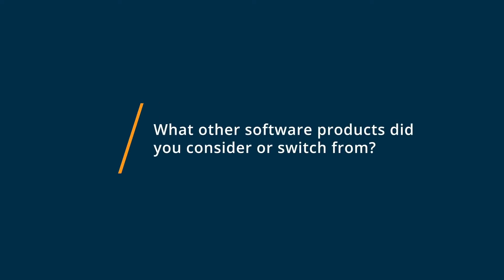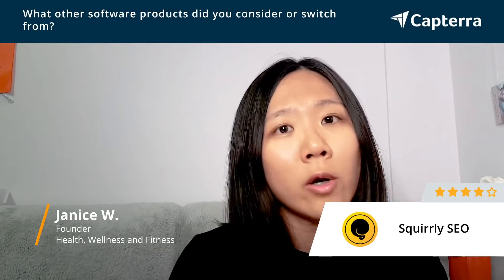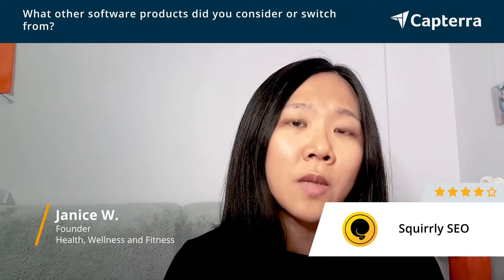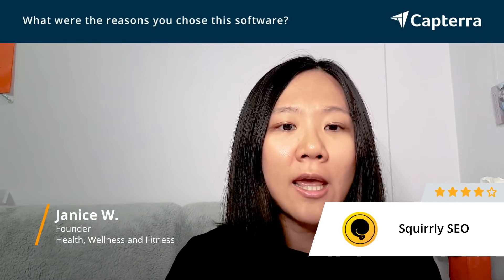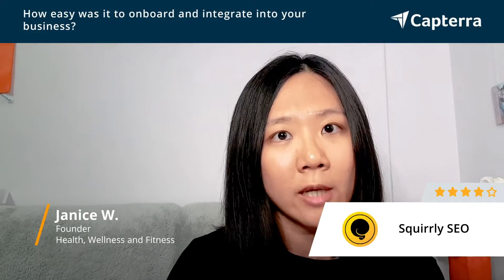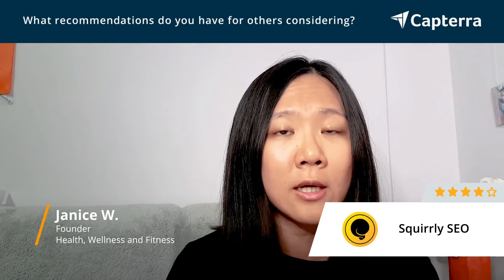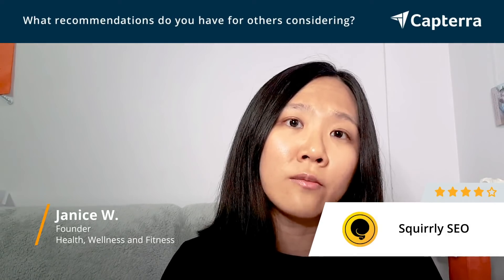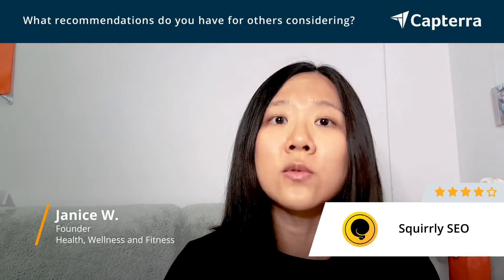Squirrly SEO Review: Useful Niffy Tool for SEO-Beginners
💡📘 Interested in Squirrly SEO? Browse Squirrly SEO reviews, pricing and compare with popular alternatives

Squirrly SEO Review 2021.

Looking to rank your WordPress sites to TOP 10 on Google? You'll boost rankings, organic traffic, write Perfect SEO articles, and more..

Leading SEO Experts and Content Marketing Specialists Use Squirrly SEO Tools for WordPress.

 Squirrly SEO provides personalized routes (tells you exactly what to focus on) to rank each page in TOP 10 of Google. You will receive Expert Level advice from the 1st ever non-human SEO consultant that has studied over 600,000 websites over a period of 7 years.

 Everyone will start thinking you're an SEO Superstar, and the truth is: you will be. If you use all that Squirrly offers.

0:00 Intro
0:10 What other software products did you consider or switch from?
0:45 What were the reasons you chose Squirrly SEO?
1:25 How easy was it to onboard and integrate Squirrly SEO into your business?
1:47 What recommendations do you have for others considering Squirrly SEO?